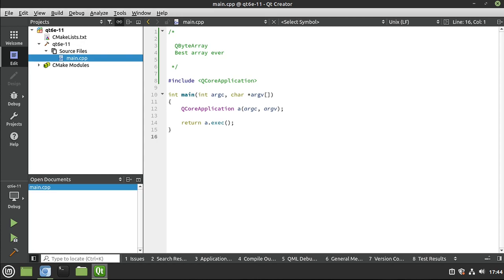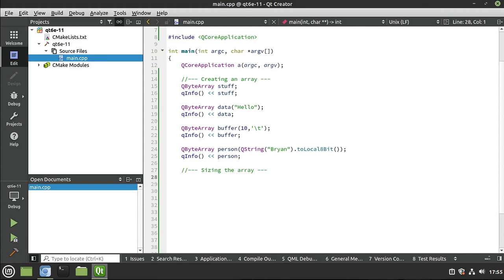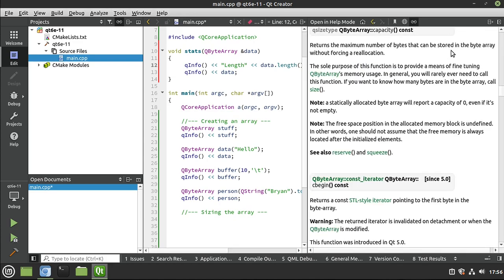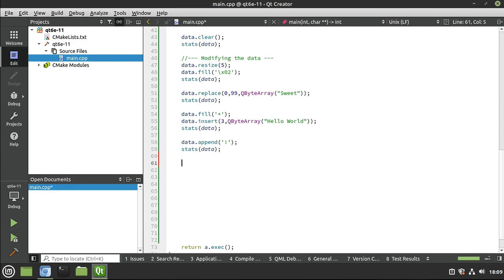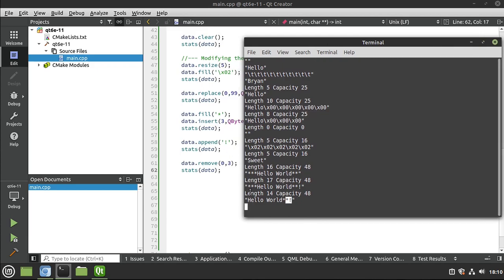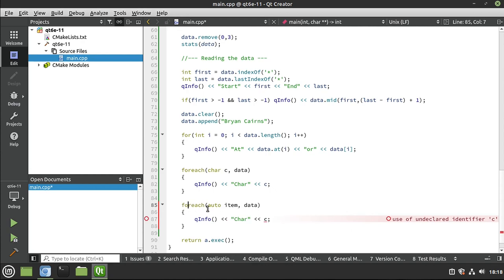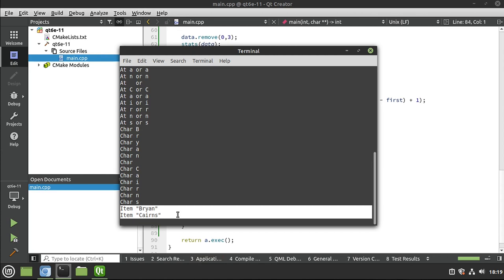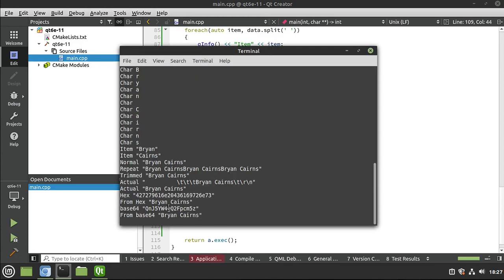Qt 6 - Episode 11 - QByteArray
In this video series we will cover Qt 6. In this episode we will look at the QByteArray which is an auto sizing array on steroids.

Intro: (0:00)
Creating an array: (0:43)
Sizing the array: (5:07)
Modifying the data: (11:40)
Reading the data: (18:25)
Encoding the data: (25:41)
Outro: (32:17)